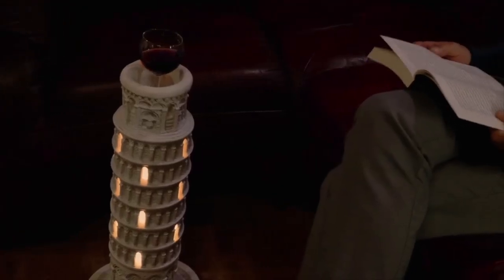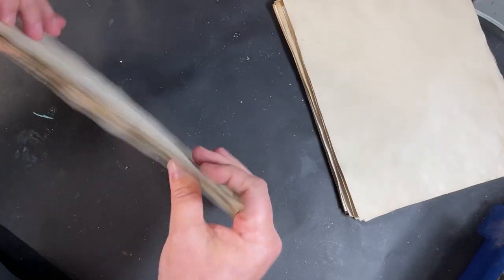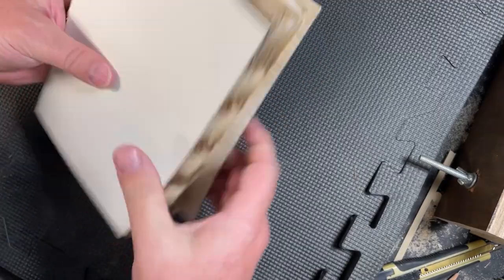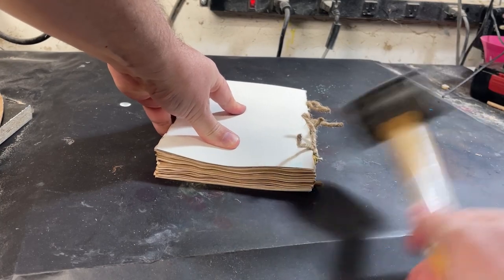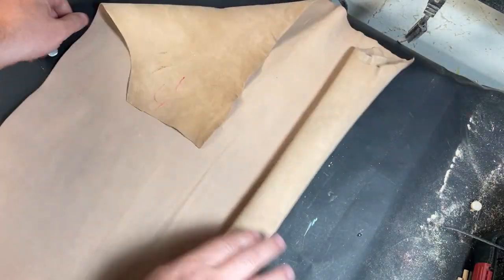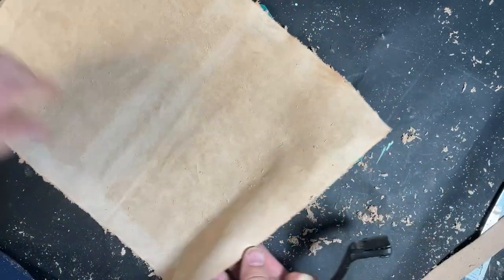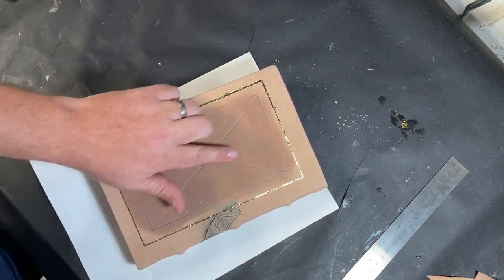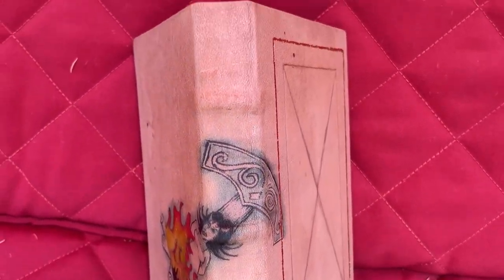Making a (fake) Human Skin Book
Anthropodermic Bibliopegy is the practice of binding books in human skin.  I build a book from scratch and bind it in leather that looks like human skin.  So many new things for me to try with this project:  Is coffee or tea better for aging paper? I sew together the text block and assemble a  book from scratch.  I made alcohol inks to paint a tattoo on the skin, then add some décor to the cover without leatherworking tools.